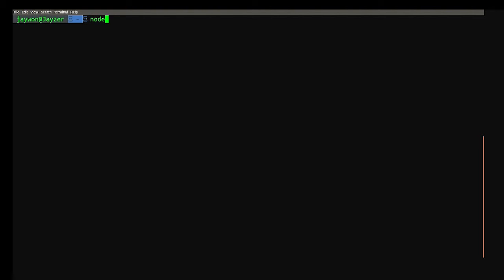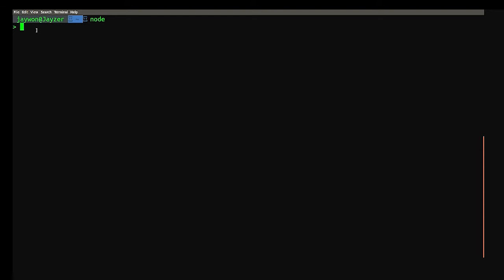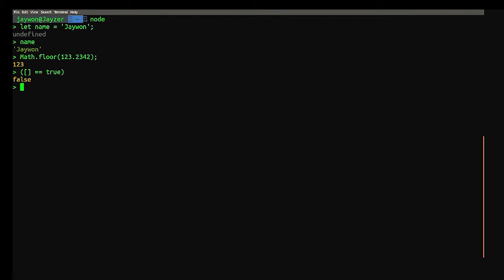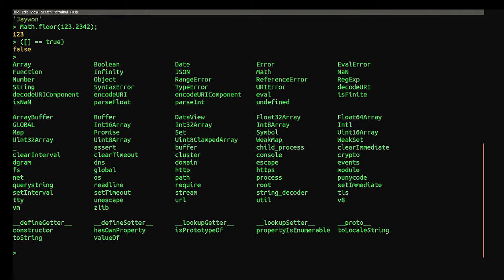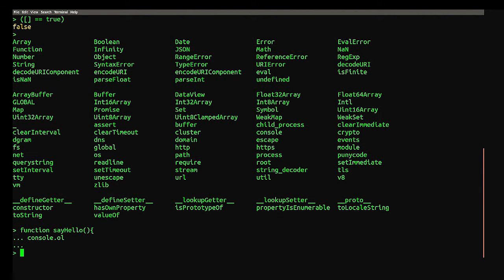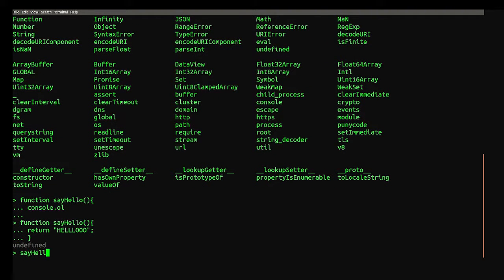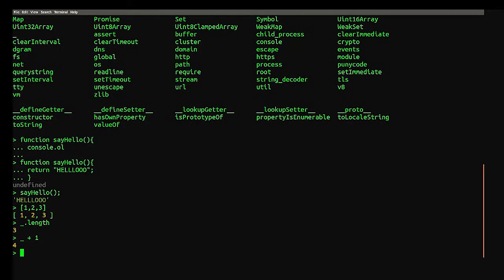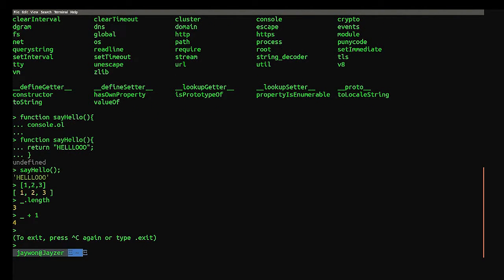DevCasts - Introduction to the NodeJS REPL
DevCast presented by
Jason Sewell  -= DevLeague Instructor =-